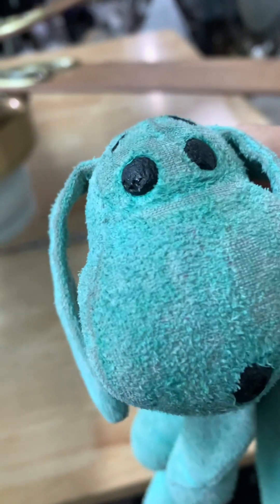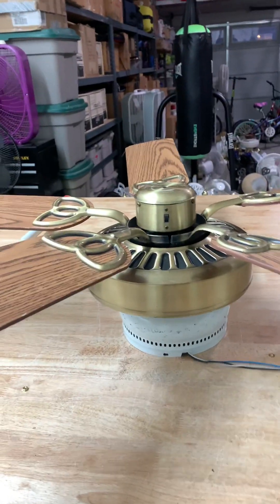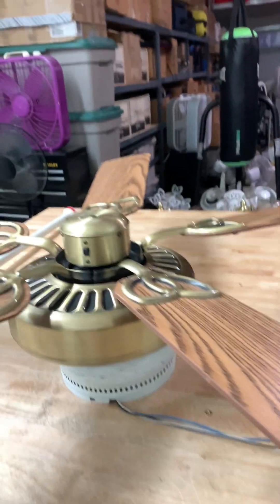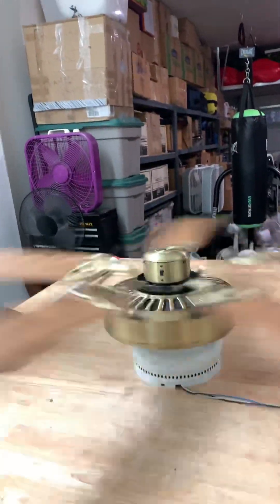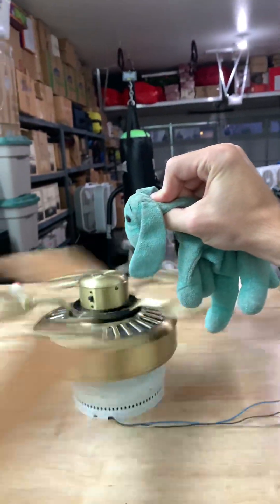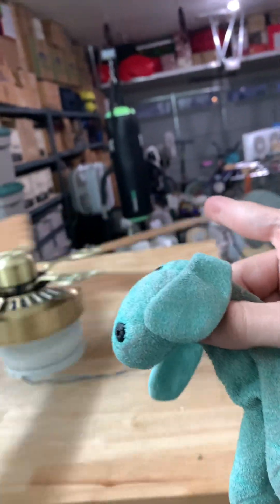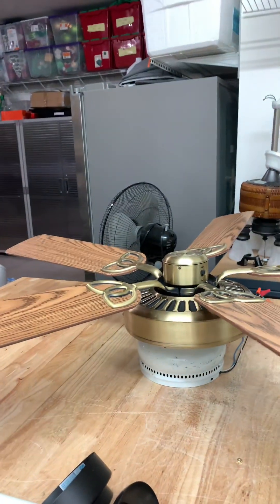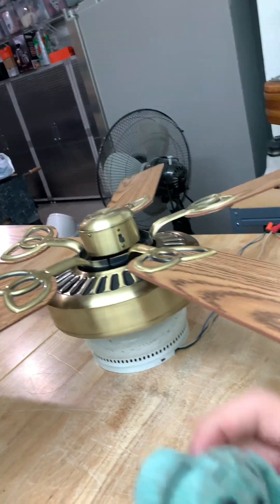Harbor breeze builders best ceiling fan (2024 remake/no light kit/Feat: Diddley)